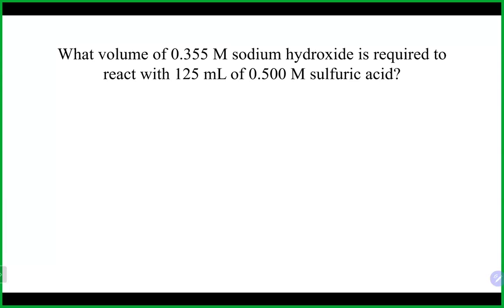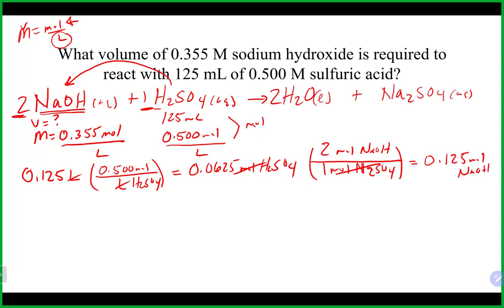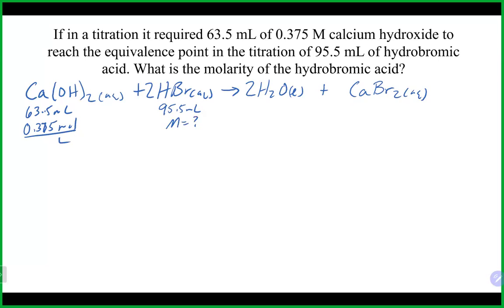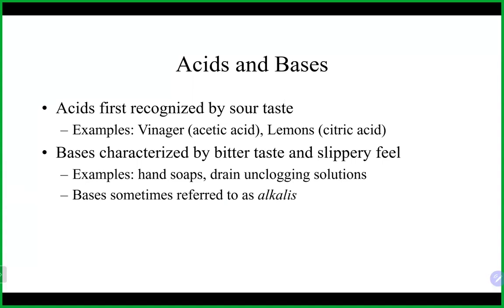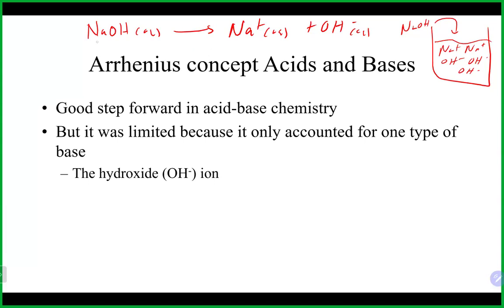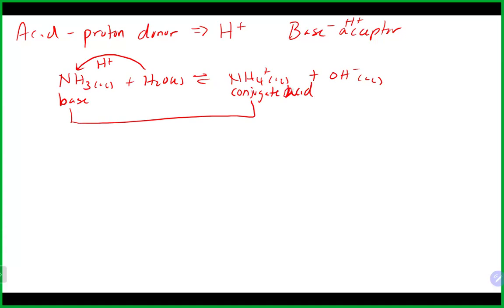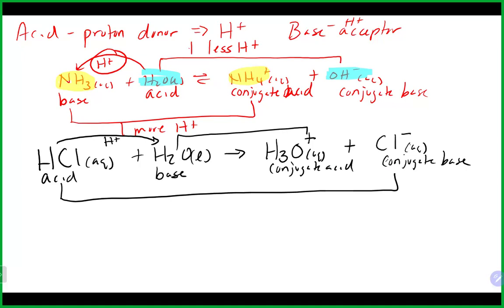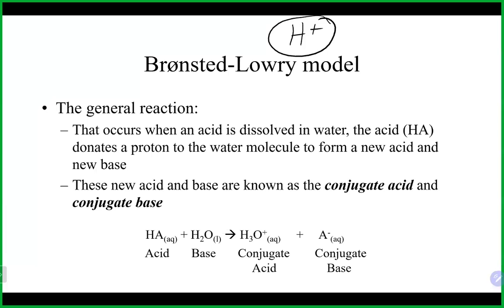Chem 3 Lecture 4/28/25 (M) Part 2 (Ch 15 and 16)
We lectured on Ch 15 and 16 (titration problems, solution stoichiometry, acids, bases, Bronsted Lowry Acid, Bronsted Lowry Base)